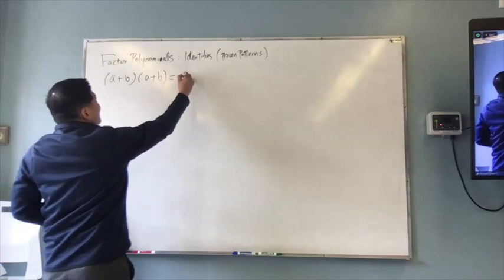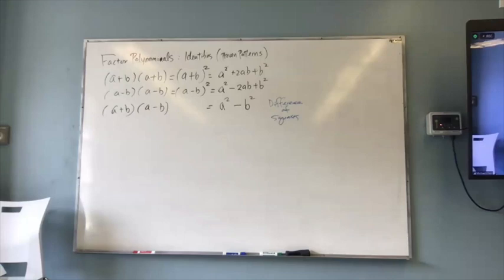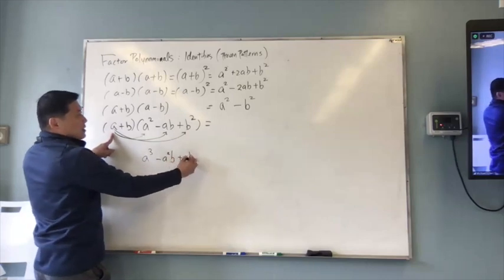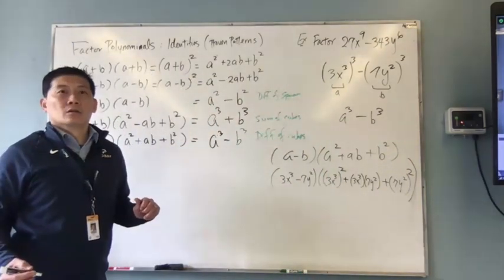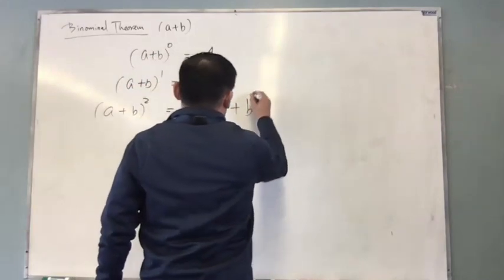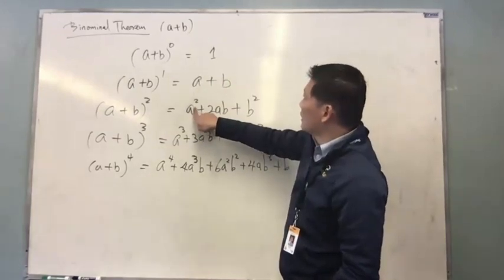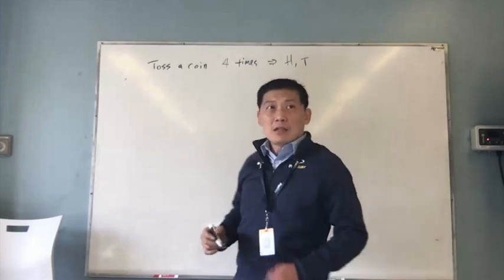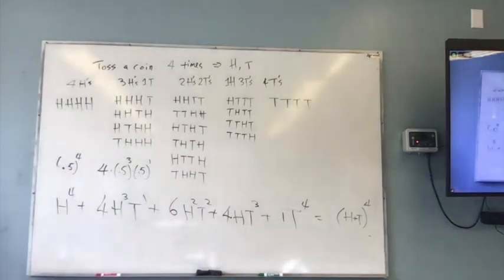Alg 2 Unit 3 Polynomial function part 2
Dr. Chen teaches factoring identities, binomial expansion, pascal triangle.